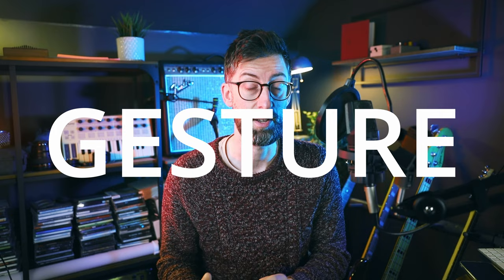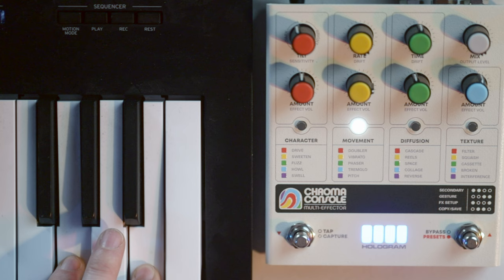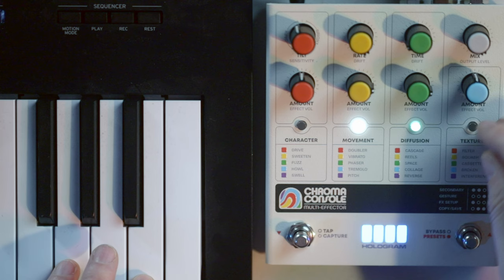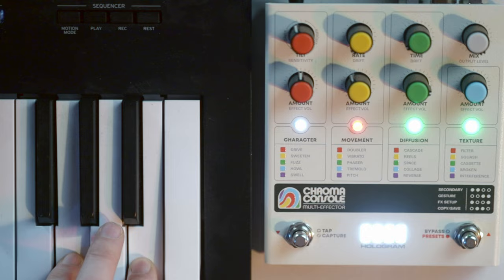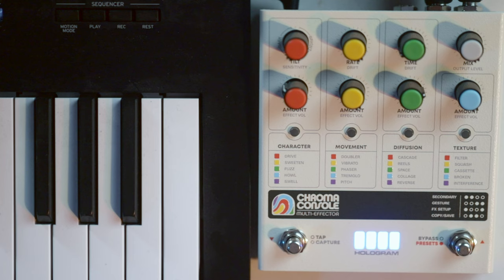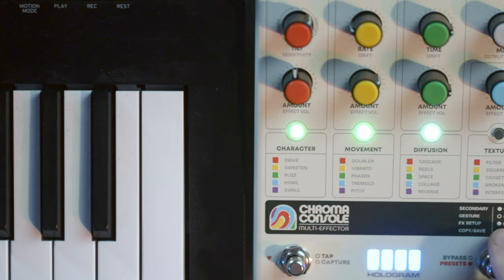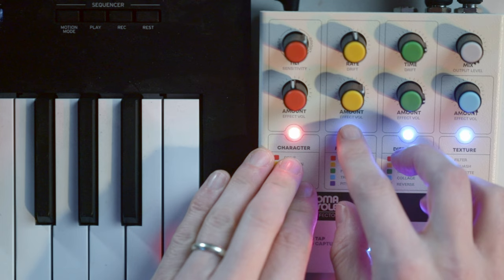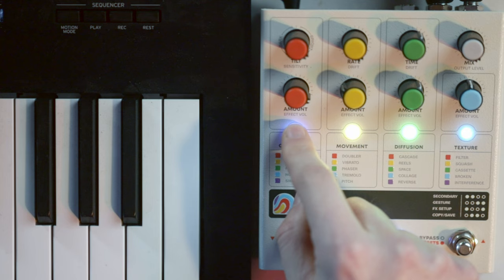2 Reasons why the Chroma Console rules! Let me show you...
2 Reasons why the Chroma Console rules!

All content created by Nick Rees